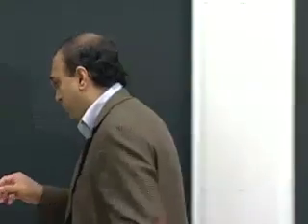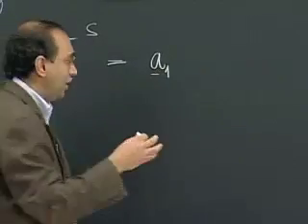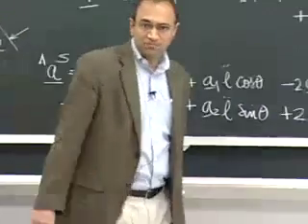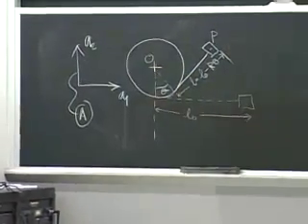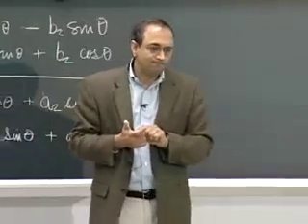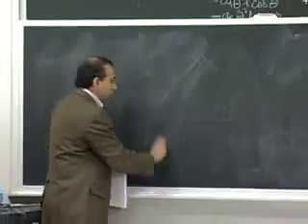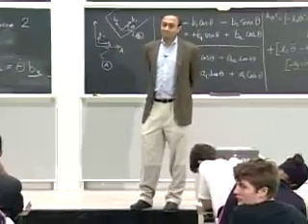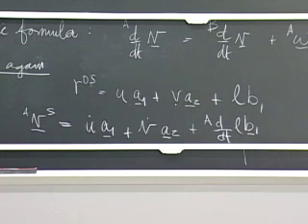3. Pulley problem, angular velocity, magic formula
MIT 2.003J Dynamics and Control I, Fall 2007
Instructor: Nicholas Makris, Peter So, Sanjay Sarma, Yahya Modarres-Sadeghi